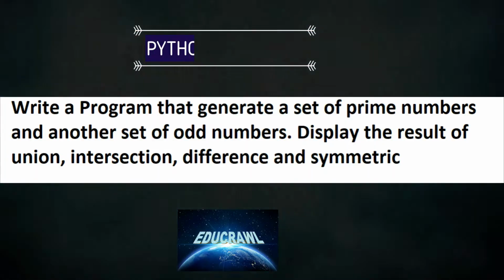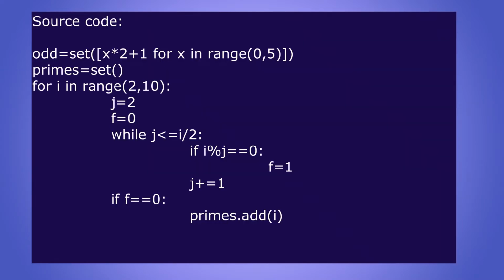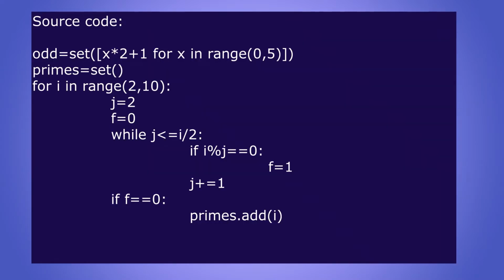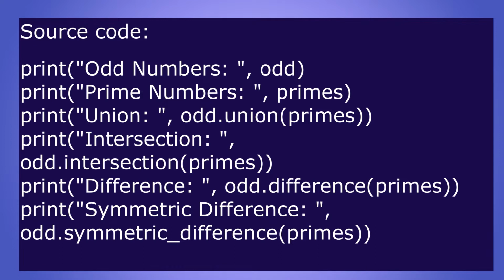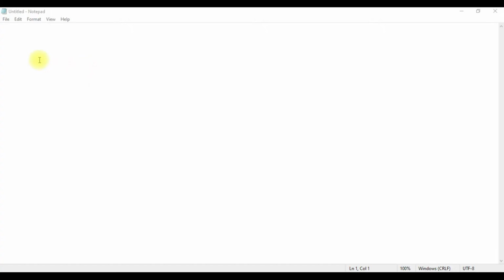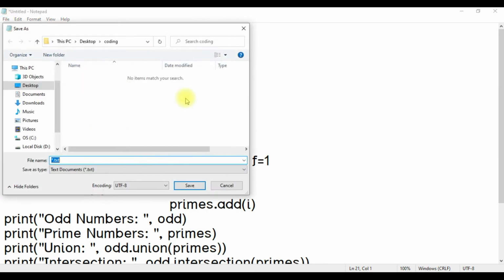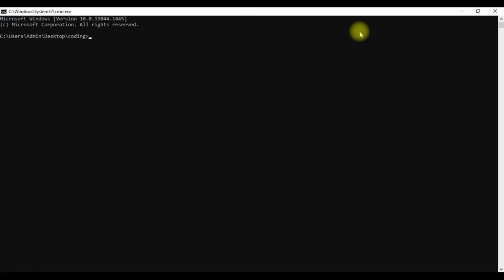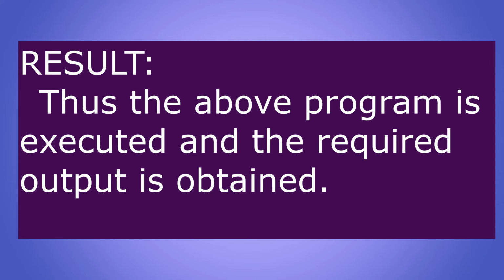Python Program that generate a set of prime numbers and another set of odd numbers all operations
Write a Program that generate a set of prime numbers and another set of odd numbers. Display the result of union, intersection, difference and symmetric difference operations

AIM:

Create a Program that generate a set of prime numbers and another set of odd numbers. Display the result of union, intersection, difference and symmetric difference operations

Source code:
odd=set([x*2+1 for x in range(0,5)])
primes=set()

for i in range(2,10):
                j=2
                f=0
                while j LESS THAN  =i/2:
                                if i%j==0:
                                                f=1
                                j+=1
                if f==0:
                                primes.add(i)
print("Odd Numbers: ", odd)
print("Prime Numbers: ", primes)
print("Union: ", odd.union(primes))
print("Intersection: ", odd.intersection(primes))
print("Difference: ", odd.difference(primes))
print("Symmetric Difference: ", odd.symmetric_difference(primes))

RESULT:
 Thus the above program is executed and the required output is obtained

Odd Numbers:  {1, 3, 5, 7, 9}
Prime Numbers:  {2, 3, 5, 7}
Union:  {1, 2, 3, 5, 7, 9}
Intersection:  {3, 5, 7}
Difference:  {1, 9}
Symmetric Difference:  {1, 2, 9}